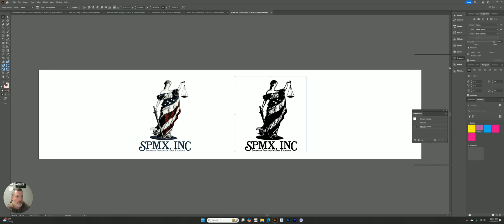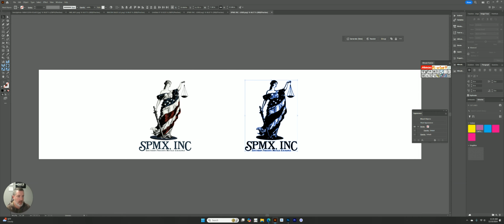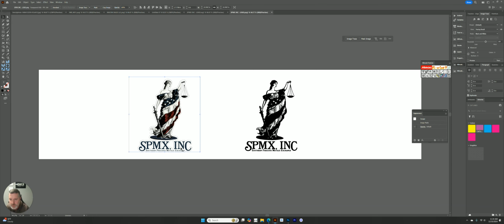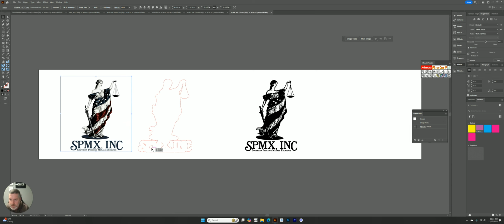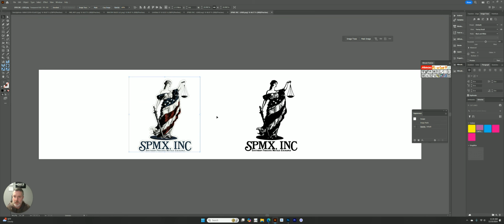File that needs a line around the perimeter for a sticker or laser cut out.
Have a file that needs a border line for cutout on equipment such as a plotter or laser.  Here I will walk you through the process that I use with Photoshop and Illustrator to make it work for me.  Many ways, this is just one.